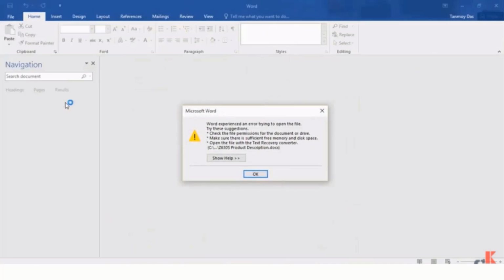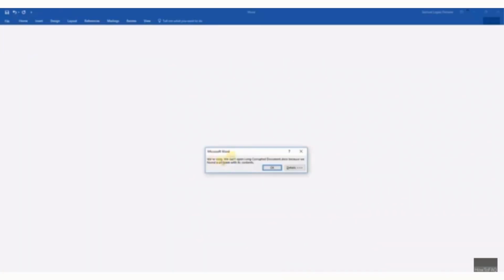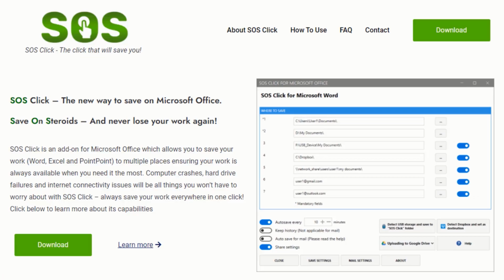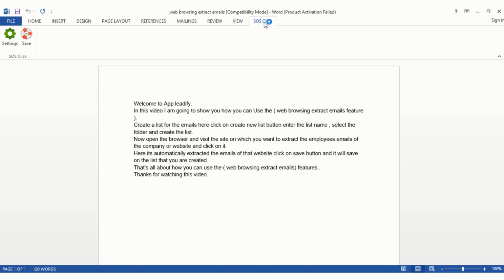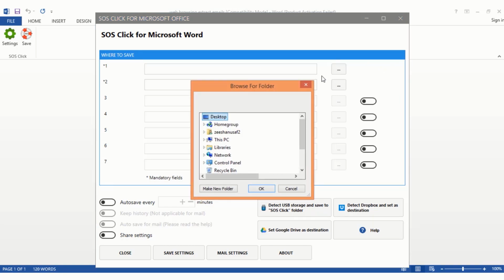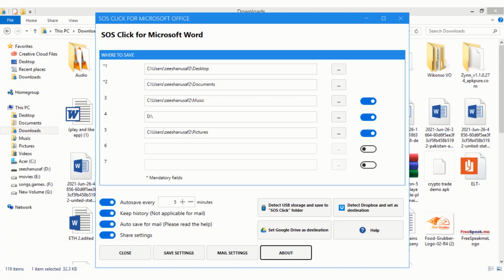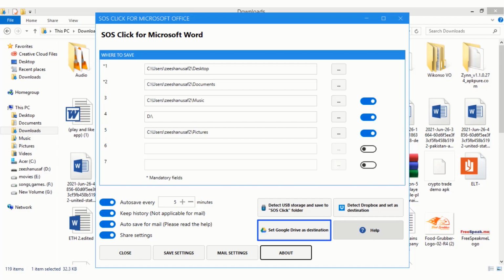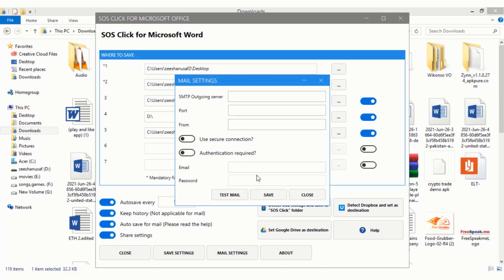The click that will save you - a new way to save | SOS Click for Microsoft Office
With this add-in installed, you will no longer have to worry about accidentally losing your important work as all will be saved in several copies each in its own separate place. Save to your computer, USB flash drive, network drive, email addresses and the cloud - all in one click! Works with Word, Excel and PowerPoint including Office 365

SOS Click - The way saving files meant to be.